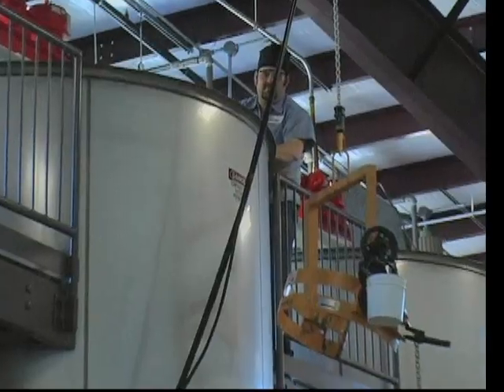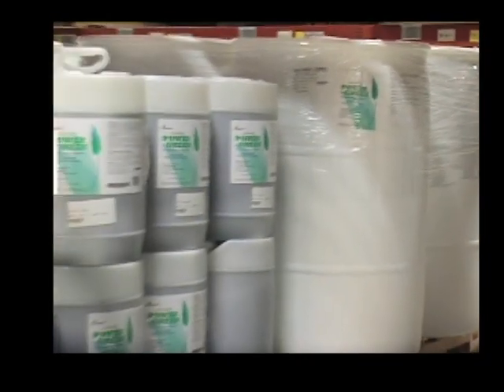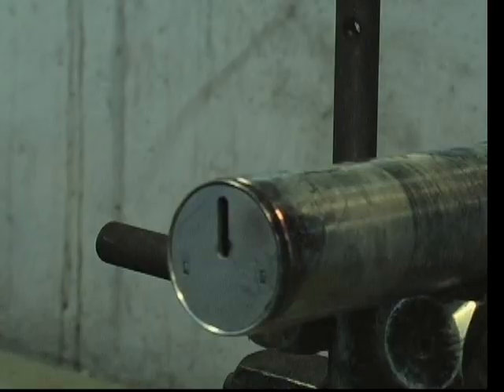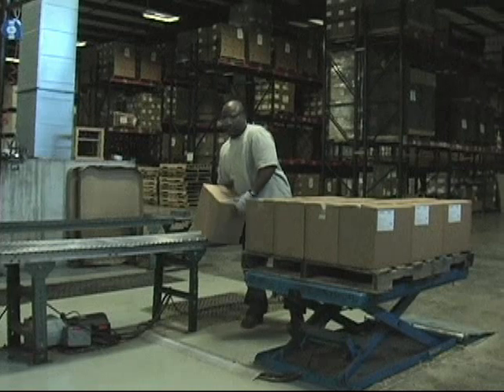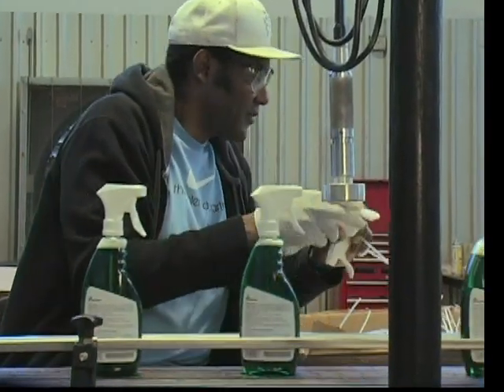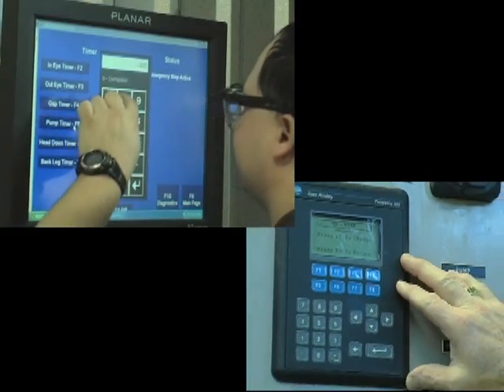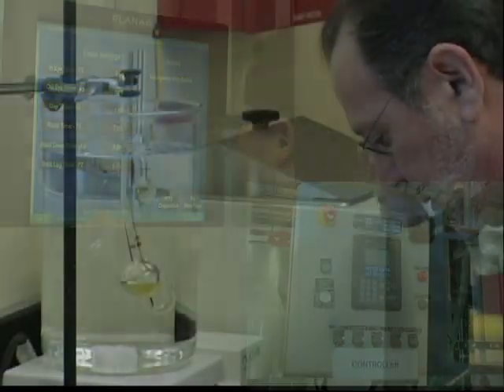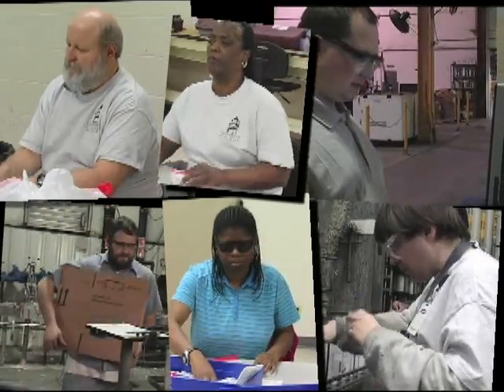Power Green Cleaner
Short video illustrating the maufacturing of a Bio-Based cleaner made by the St. Louis Lighthouse for the Blind